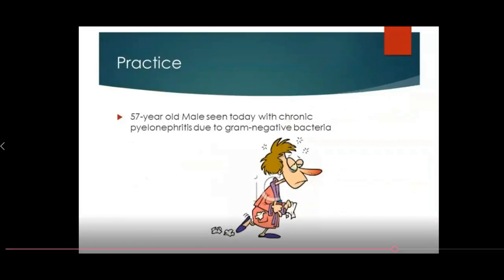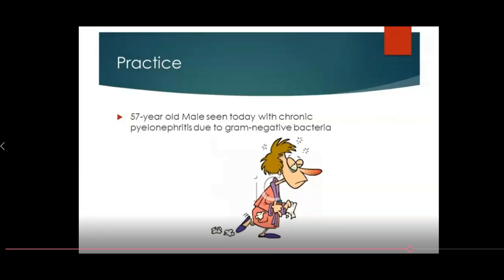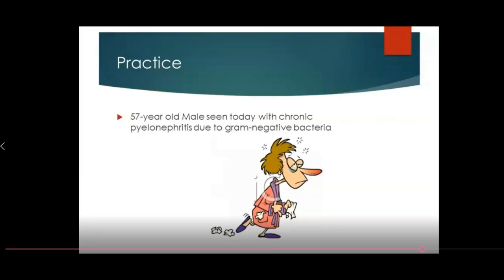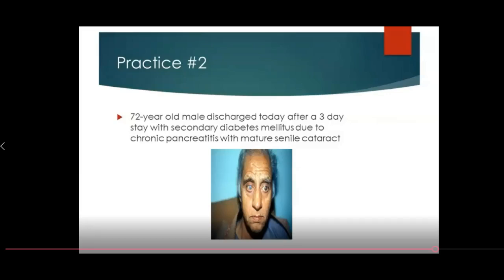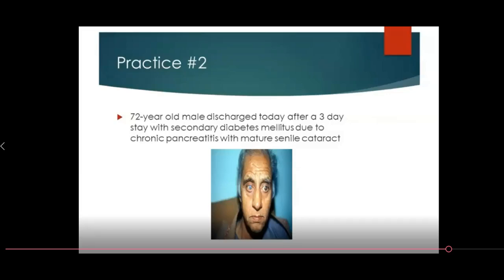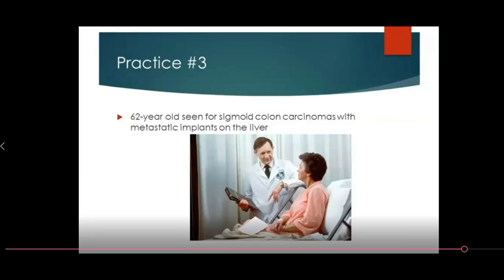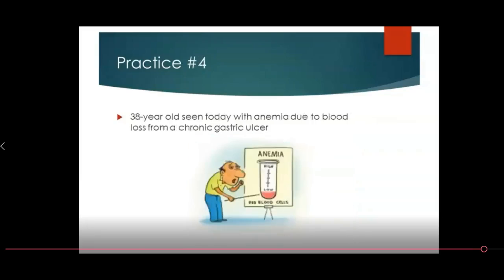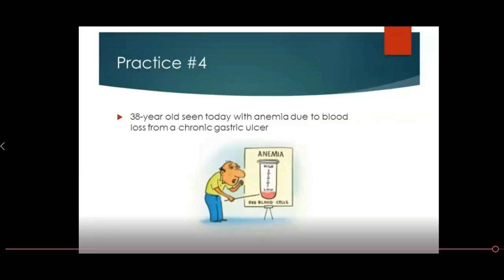ICD-10-CM 4 Practice Cases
In this video I go over four practice cases to code ICD-10-CM, step by step finding the codes in the ICD-10-CM alphabetic index and verify in the tabular.